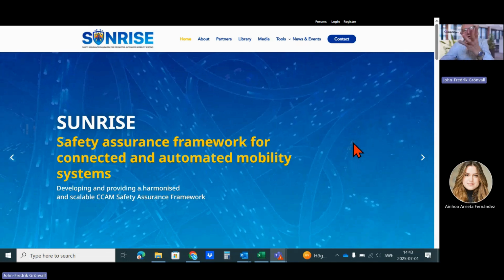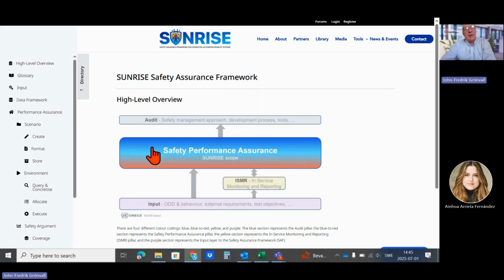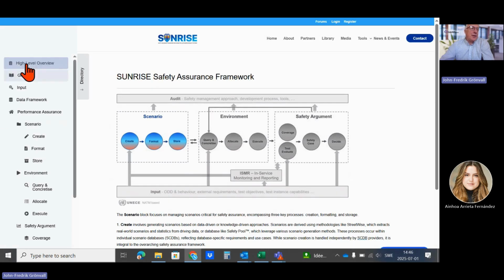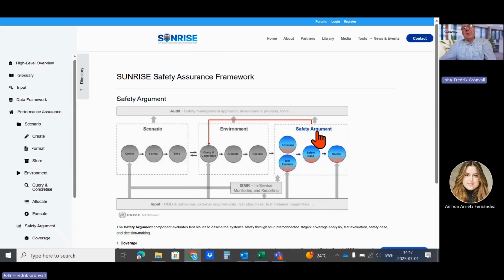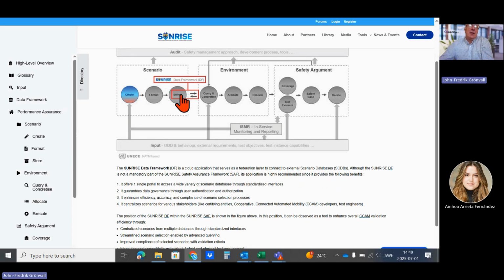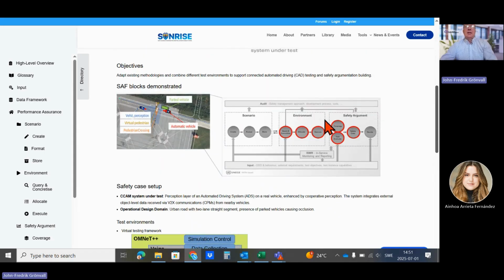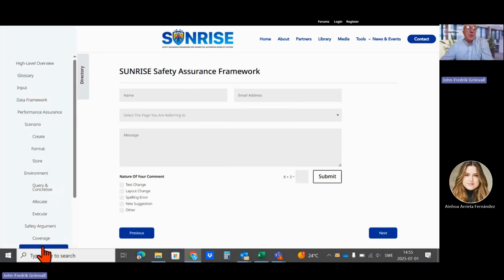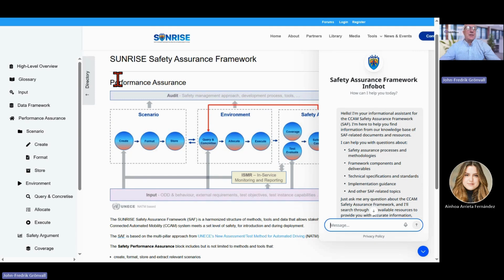Navigate the SUNRISE Safety Assurance Framework interactive handbook with us | CCAM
The core objective of the CCAM SUNRISE Project is to design a Safety Assurance Framework (SAF) for CCAM systems. The framework adopts a scenario-based approach, where tests (virtual testing, track testing and real-life testing) are based on scenarios for assessing the safety of the systems. Additionally, it provides procedures to monitor that the CCAM’s safety is maintained during the system’s lifecycle. These will allow the production of verification, validation and rating procedures based on realistic and relevant test cases.

The deployment of the SUNRISE SAF will use various tools, one of the most important ones being the interactive web-based SAF handbook. The SAF handbook is the name of the co-creating platform established to engage a wide set of stakeholders.